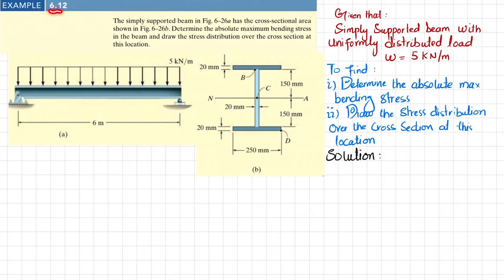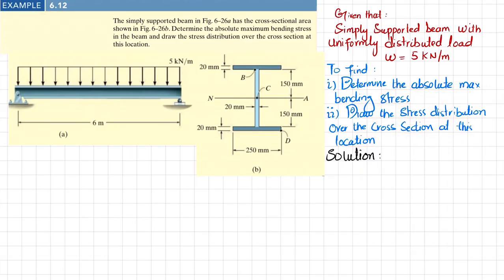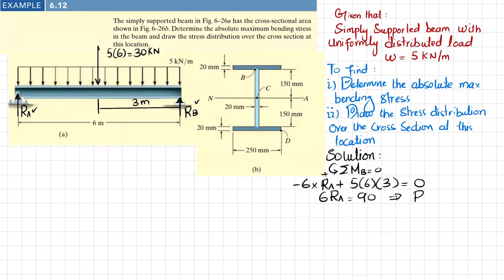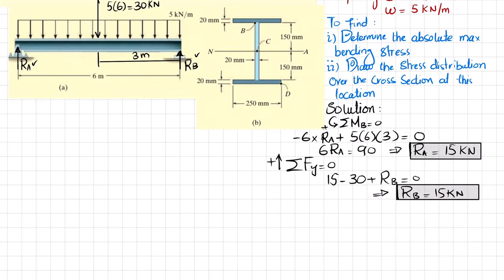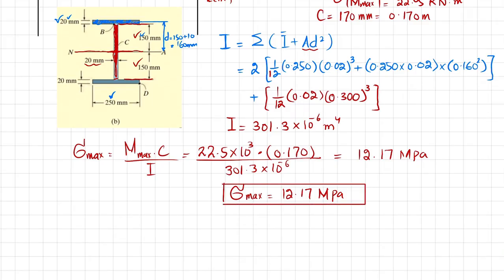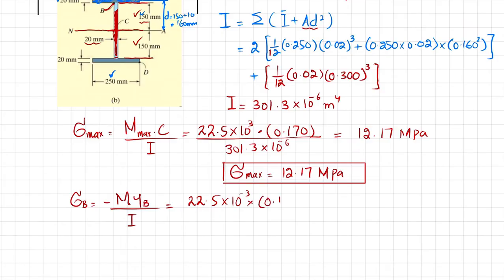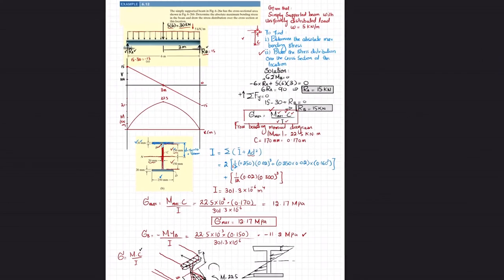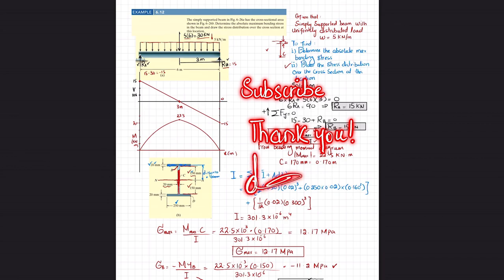Example 6.12 |Chapter 6| Bending | Mechanics of Material Rc Hibbeler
Example 6.12  The simply supported beam in Fig. 6–26 a has the cross-sectional area shown in Fig. 6–26 b . Determine the absolute maximum bending stress in the beam and draw the stress distribution over the cross section at this location.
240 Problem solutions of all chapter of  Mechanics of Materials by Beer & Jhonston